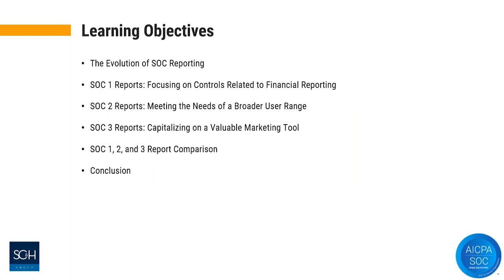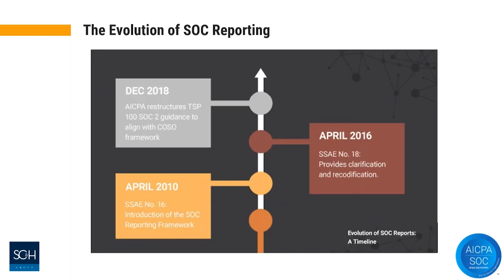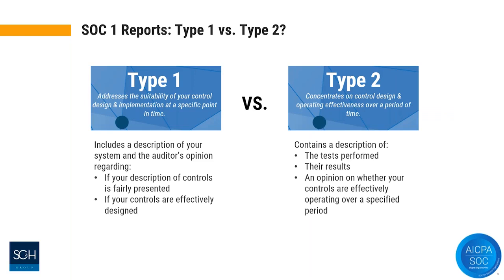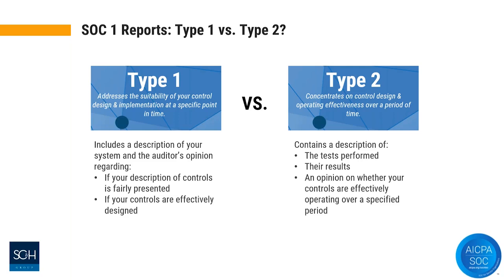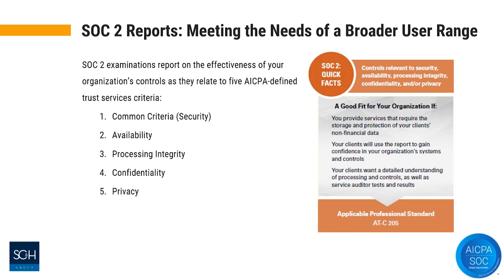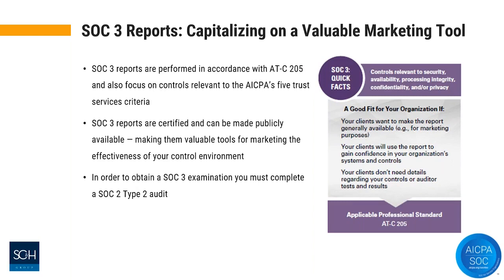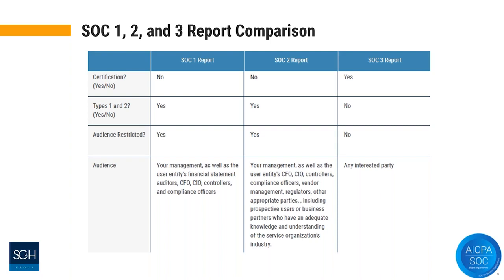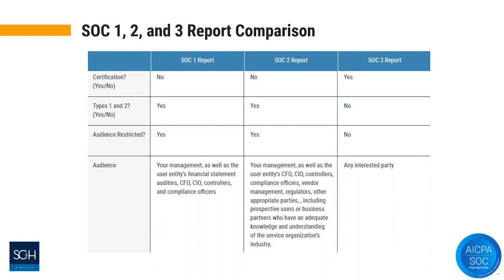SOC Reports: What’s The Difference Between SOC 1, SOC 2, and SOC 3?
Watch the SOC Audit team go through key differences between SOC 1, SOC 2 and SOC 3 audits to help determine which one is best for your organization.